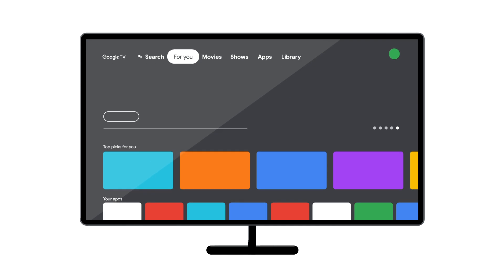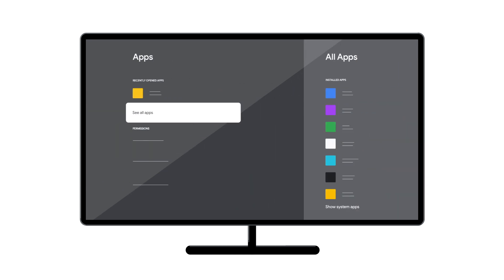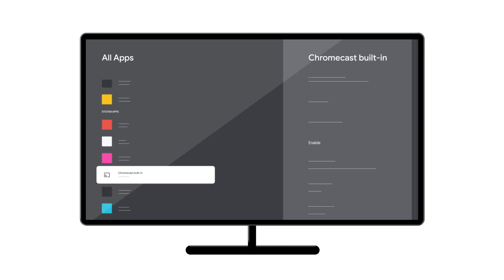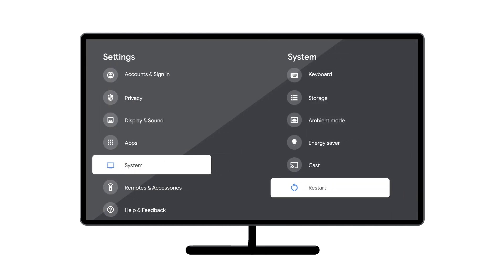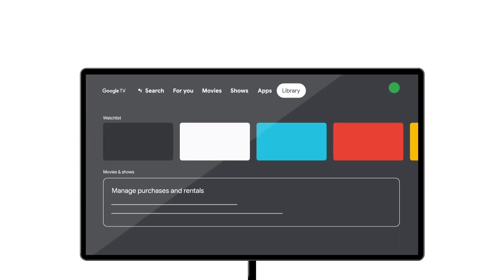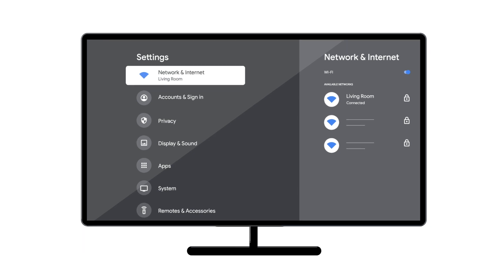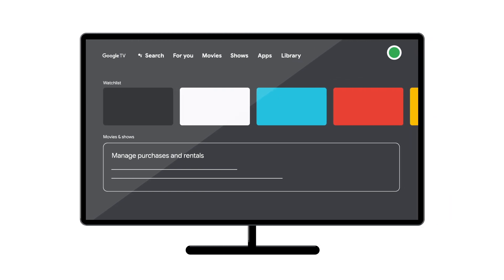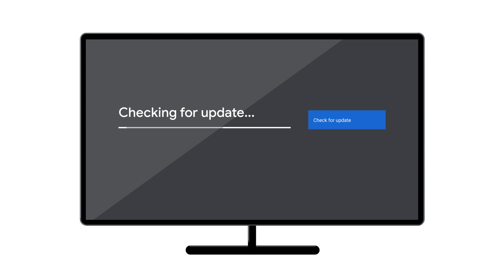Fix problems with casting to your Google TV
Are you having trouble casting videos to your Google TV? This video walks you through 3 different ways on how to solve problems with casting, like:
Checking whether casting on your TV is turned on
Connecting your TV and device to the same Wi-Fi network
Updating your Google TV